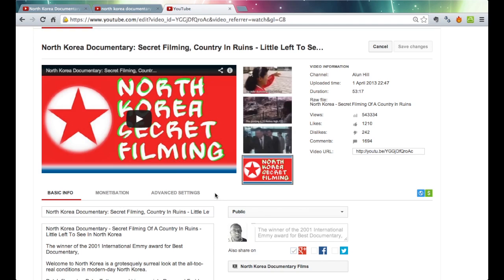SECTION 9.TOP SECRET - HOW TO GET ONLY YOUR VIDEOS TO APPEAR ... EASILY - TAKES 10 SECONDS!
Section 1 - Making Easy Money From YouTube
Section 2 - First Steps Initial Secrets Of Titles, Descriptions, Etc
Section 3 - Next Steps - Engaging With Your Viewers The Easy, Effective And Profitable Way
Section 4 - The Secrets To Setting Up Your YouTube Channel For The Highest Possible Income
Section 5 - See Real Statistics And Figures On My YouTube Account - Understanding The Data
Section 6 - Understanding Engagement Reports Become Ever More Successful and Wealthier
Section 7 - TOP SECRET Free Tools - Top Videos And Music Easily, Instantly - All For Free!
Section 8 - Notes And Additional Videos
Section 9 - Using YouTube To Promote Local Businesses
Section 11 - Newbies To YouTube FAQ's About YouTube
Section 12 - Copyright Basics